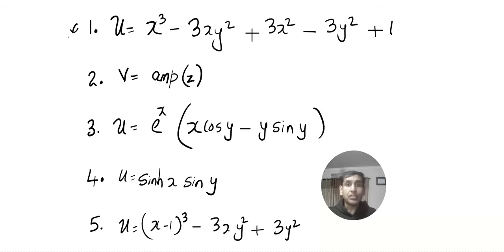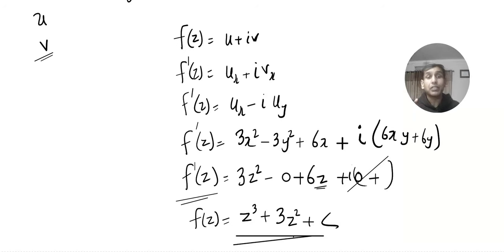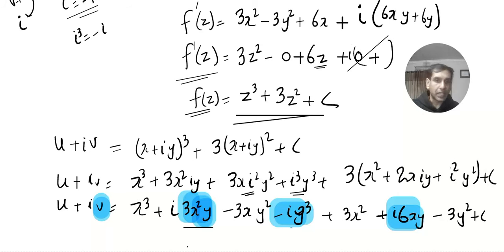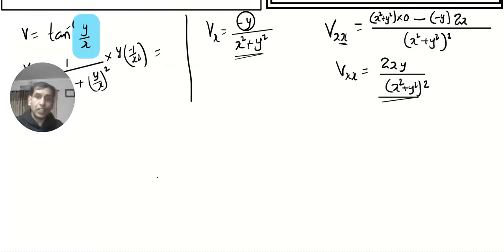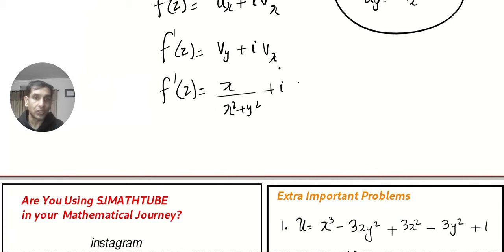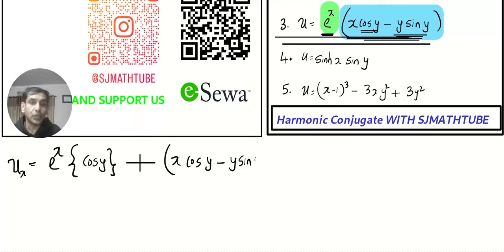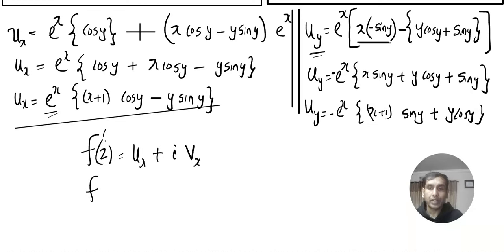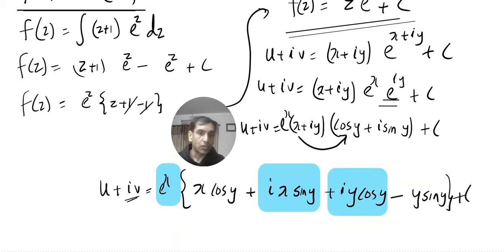Finding Harmonic Conjugate EXTRA IMPORTANT Problems COMPLEX ANALYSIS 9